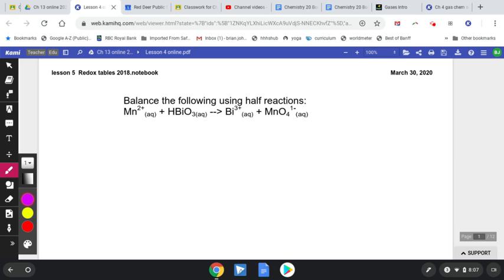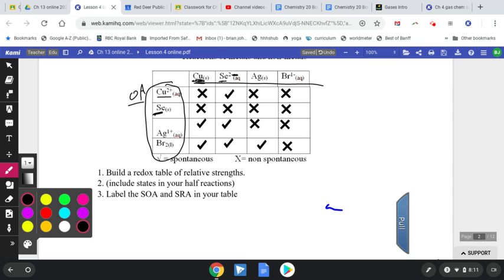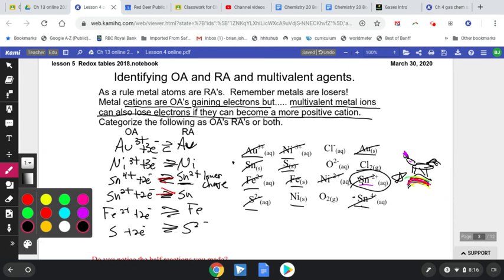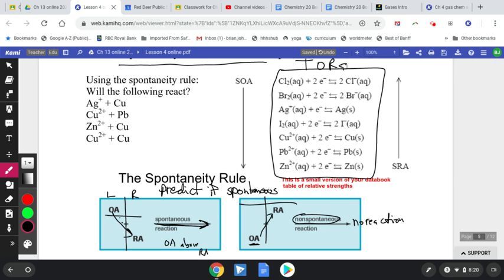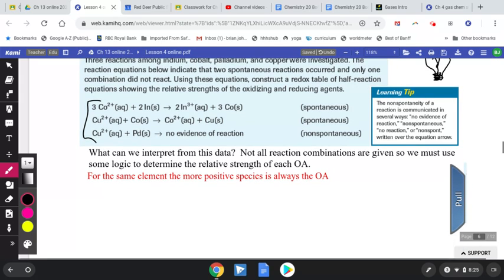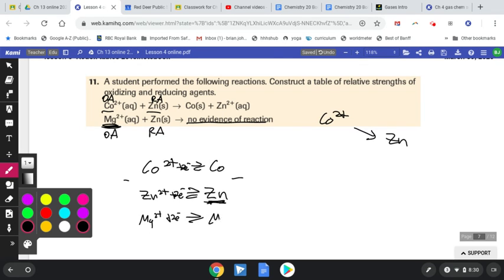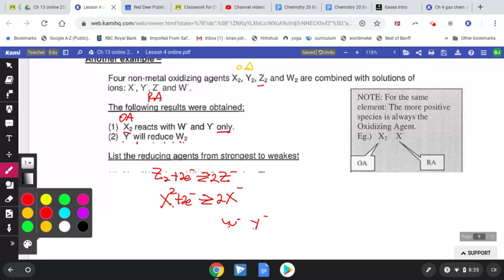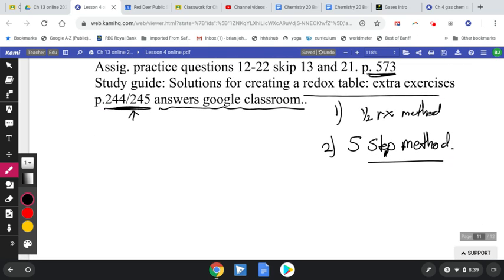Lesson 4 Spontaneity Rule